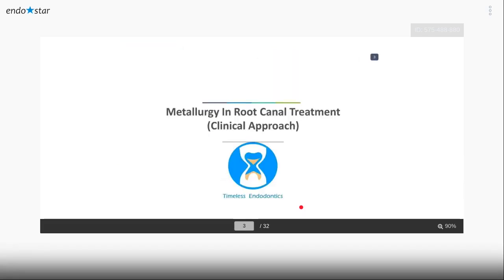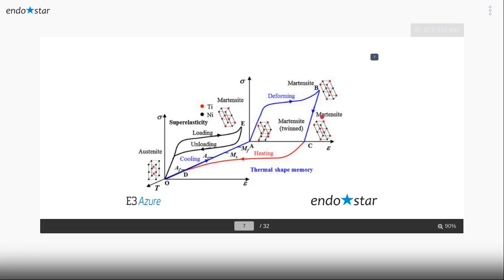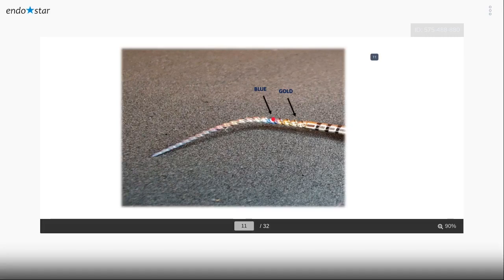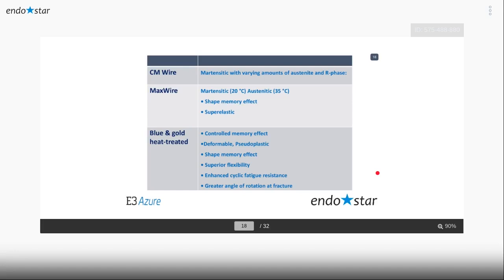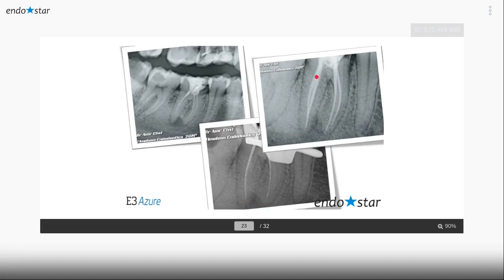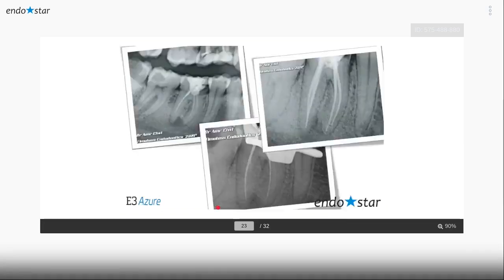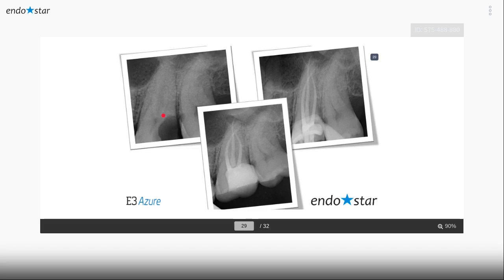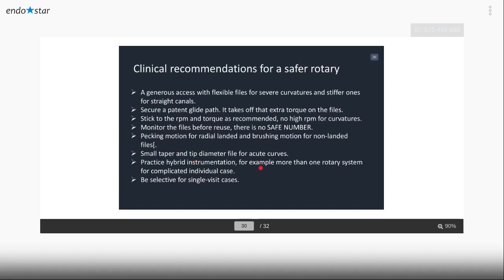Endo Coffee | dr Amr Elwi - Metallurgy in Root Canal Treatment (Clinical Approach)